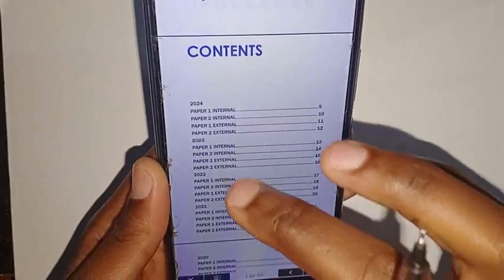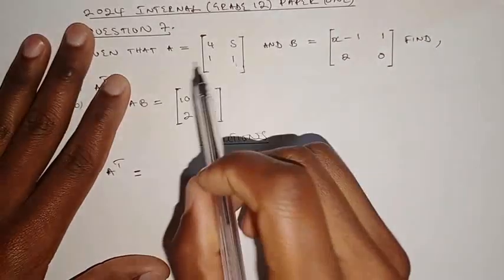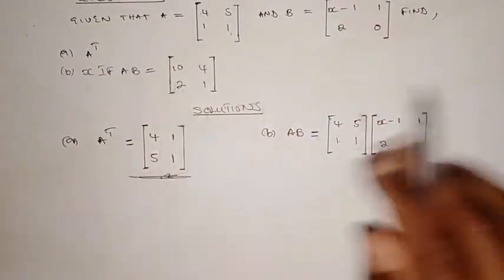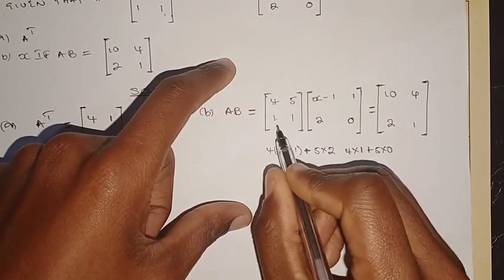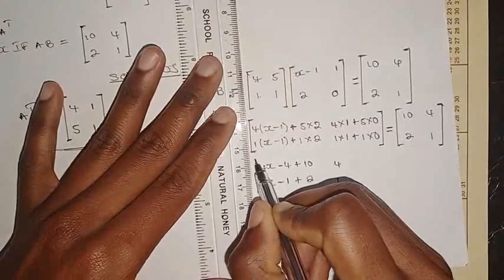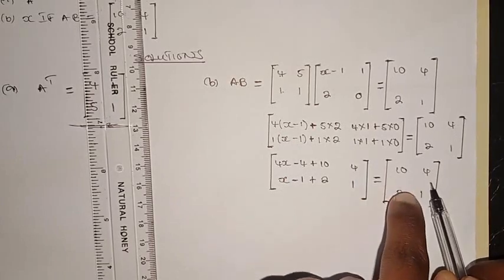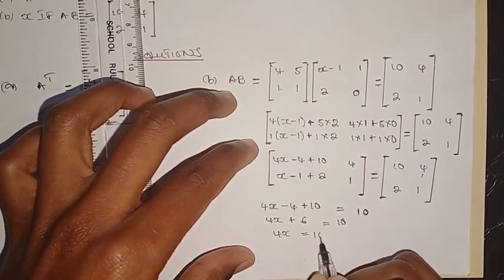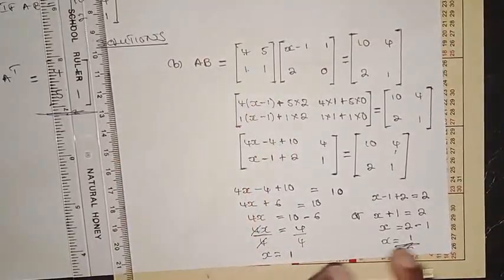Matrices: 2024 Internal Paper (1) Exam Solved!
Join us as we go through a complete, step-by-step solution of a Matrices question from the 2024 Internal Paper (1).

This detailed breakdown is perfect for students preparing for ECZ (Examination Council of Zambia) exams and those looking to master the Zambian mathematics syllabus on Matrices. We cover essential concepts like:

Understanding matrix order

Matrix multiplication

Determinants of 2x2 matrices

Whether you're in Grade 10, Grade 11, or Grade 12 in Zambia, this tutorial will help you build a strong foundation and improve your problem-solving skills for your final exams. We focus on the Zambian curriculum and common question types you'll encounter.